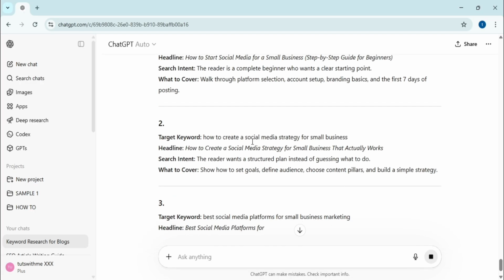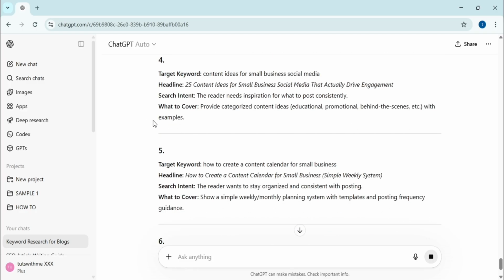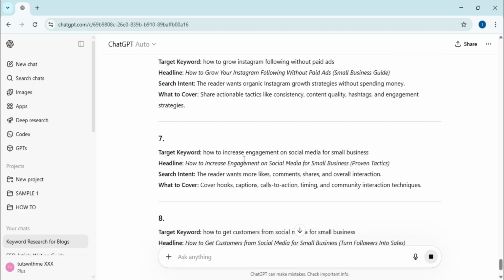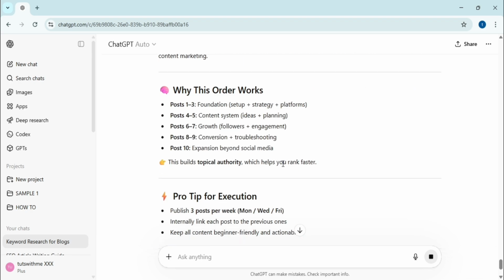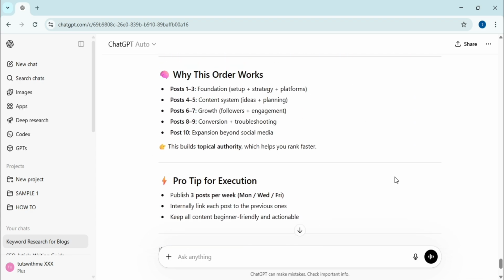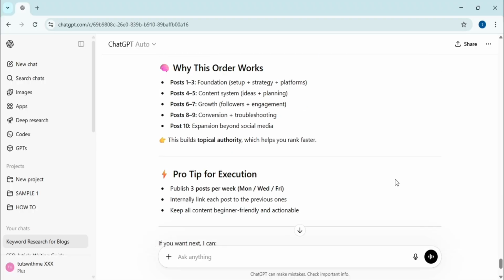How to Use ChatGPT for Keyword Research - Tutorial